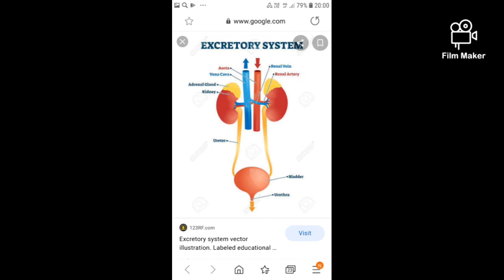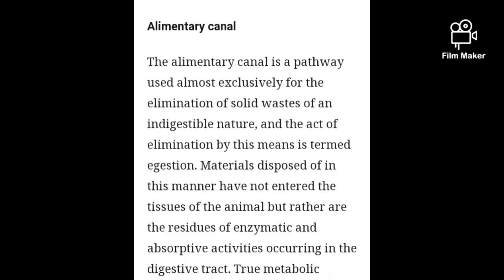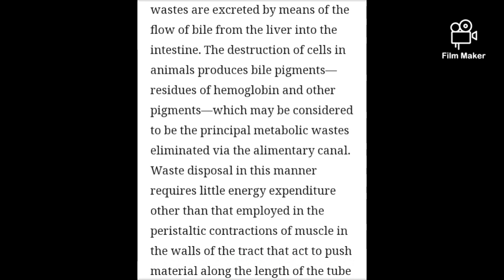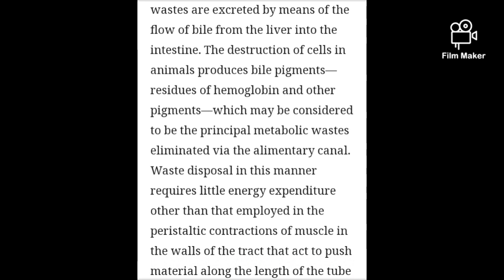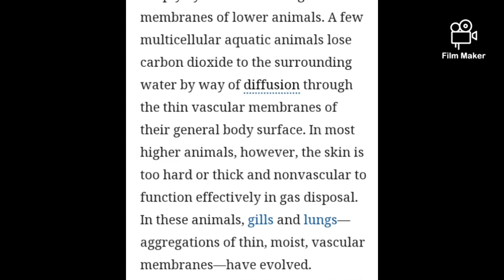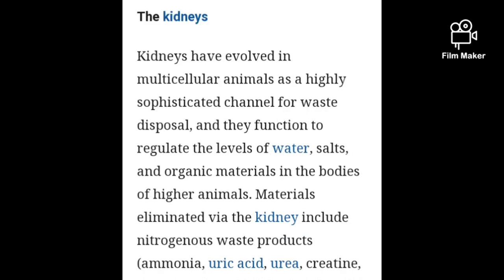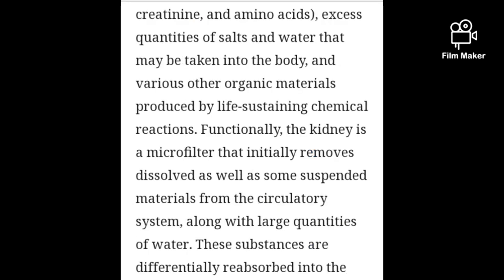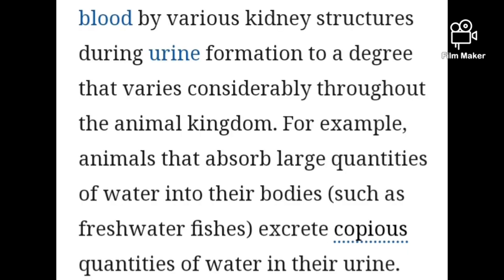KpsG/10/Bio/Excretory systems/Video 1